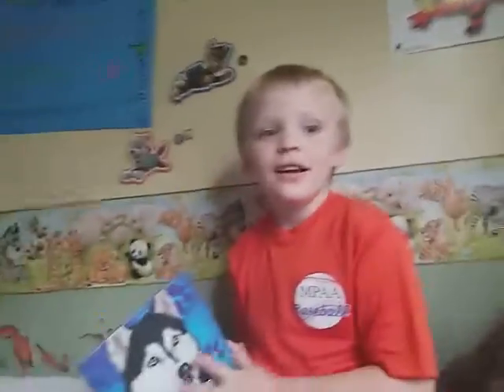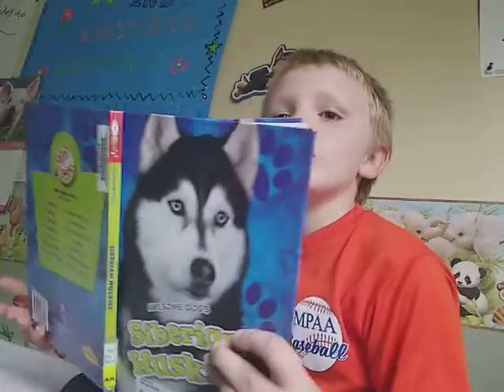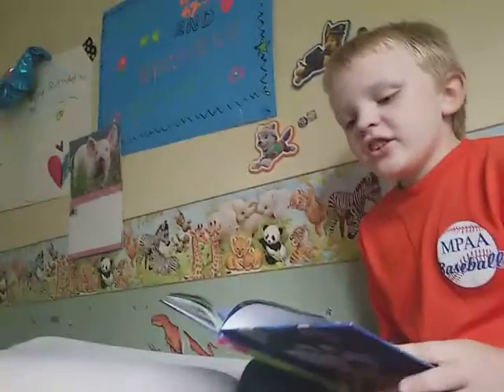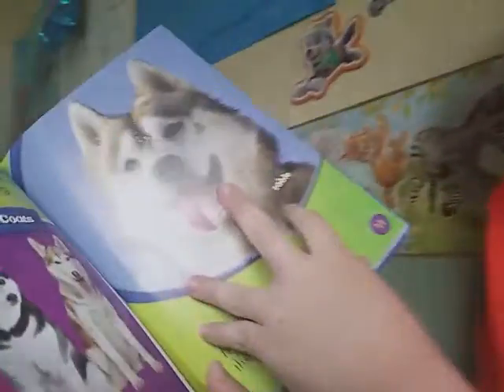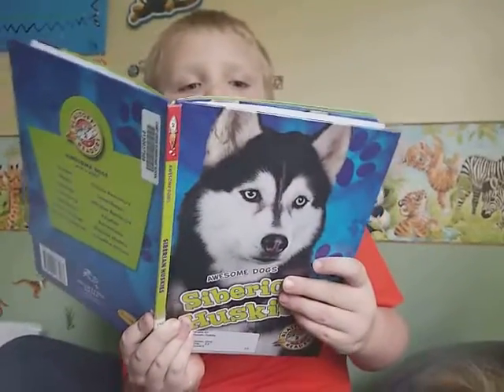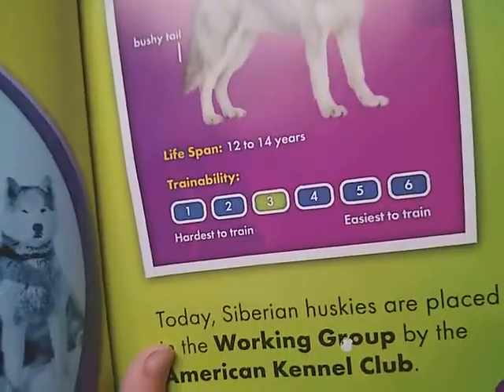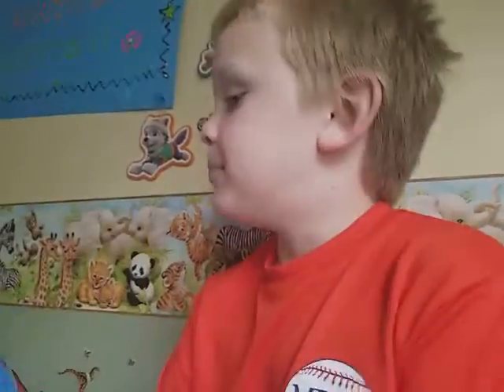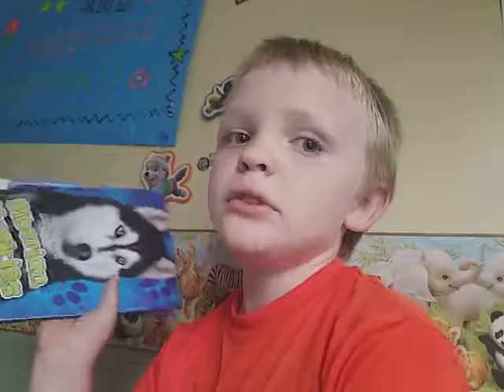Sutton reads his Siberia husky book to you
Sutton reads his husky book to  you